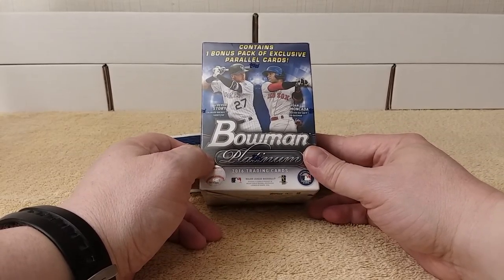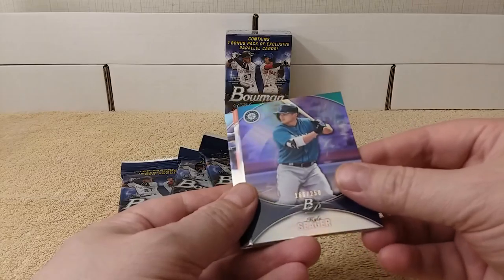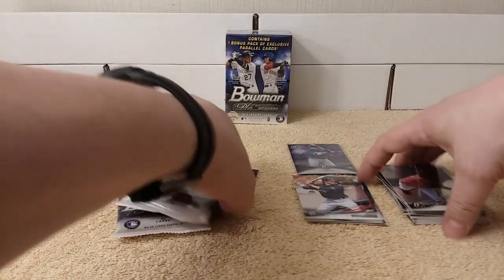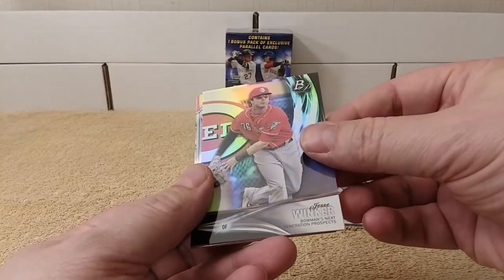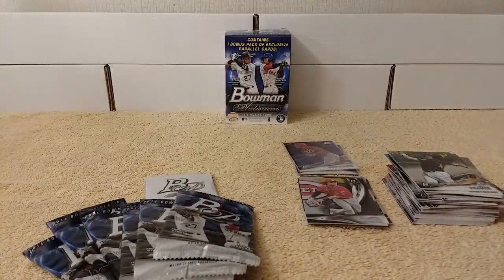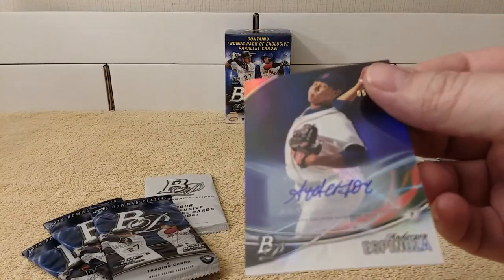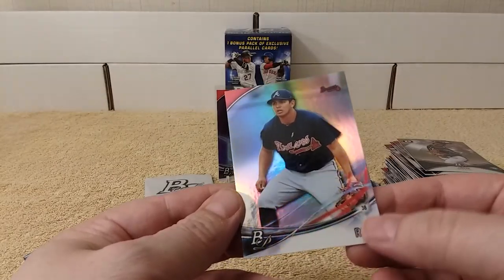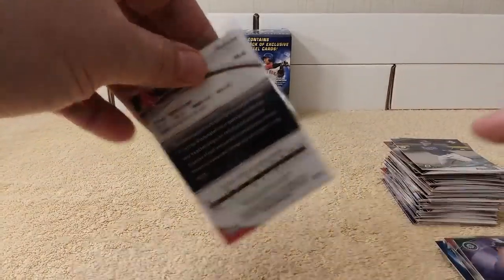2016 Bowman Platinum - Blaster Box & Four Fat Packs - Also A & G Binder Opening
This video is chock full of content!  First, I open one blaster box and 4 fat packs of 2016 Bowman Platinum baseball cards.  Then, I unwrap a really cool 2014 Allen & Ginter binder, which contains goodies as well!

Purchased for $19.95, 2016 Bowman Platinum blaster box contains 7 packs, plus one bonus pack of exclusive parallel cards.  Purchased for $5.95 (each), each fat pack contains 12 cards, with 5 top prospects insert cards per pack.  A & G Binders:  I purchased case of 6, which was $19.95 (total, for all 6 binders).  Each binder contains 3 exclusive Allen and Ginter Mini Cards, 10 nine-pocket pages, 2 fifteen-pocket pages.  Also contains following one-touches:  1 mini card insert, one 35 point, and one 55 point.

Blizzard Battle Tag:  Krysdavar#1808